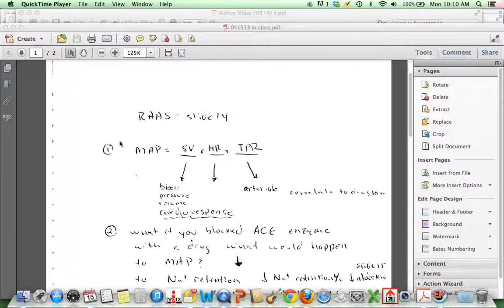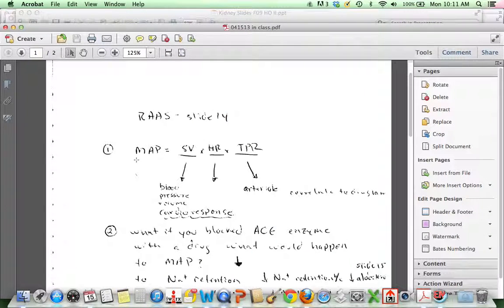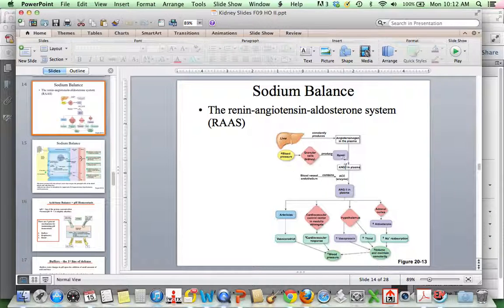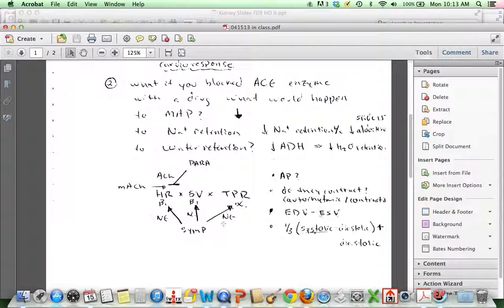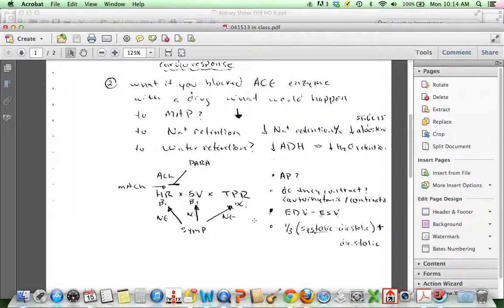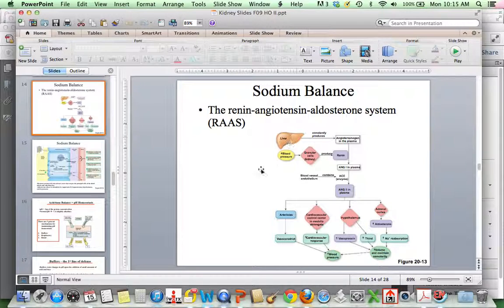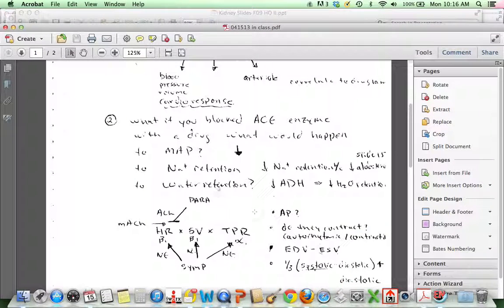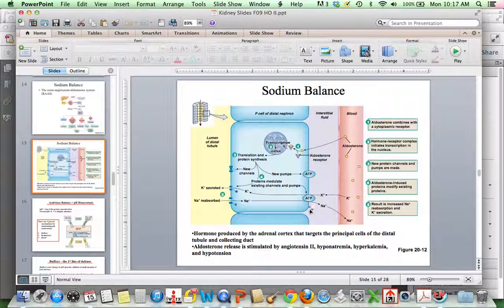041513 in class movie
041513 in class movie